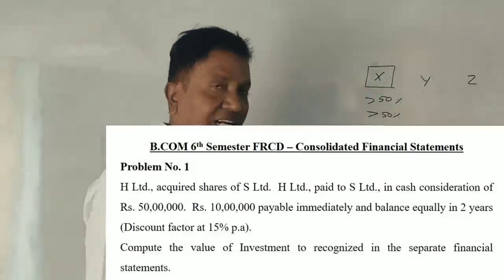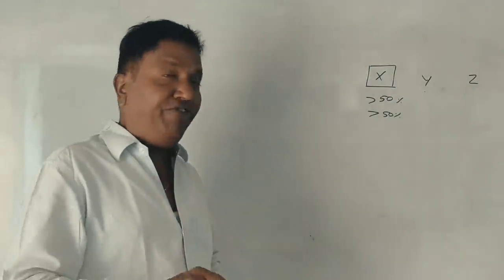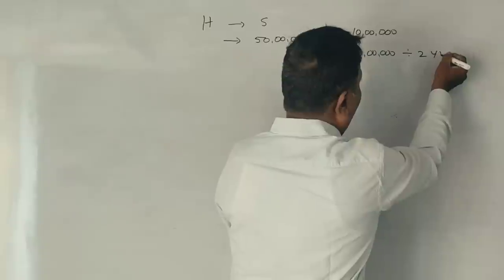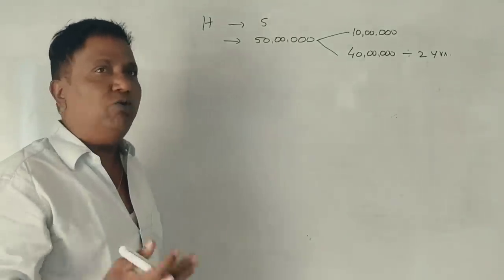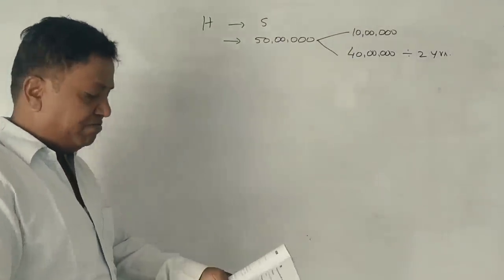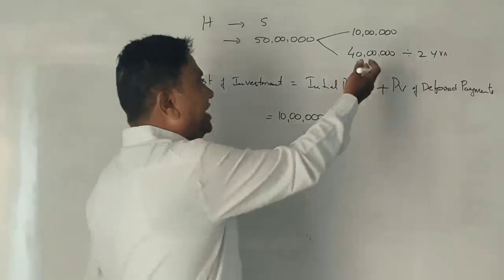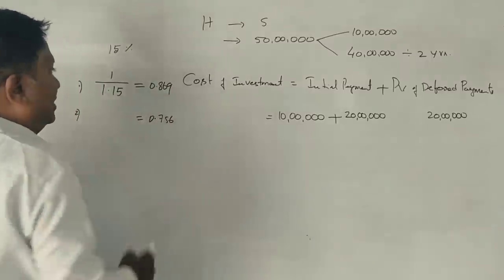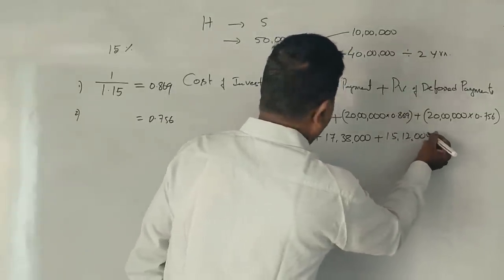FRCD (B.Com B.U Syllabus) - Unit 5 - PART 1 - Introduction and Problem No. 1 By Srinath Sir